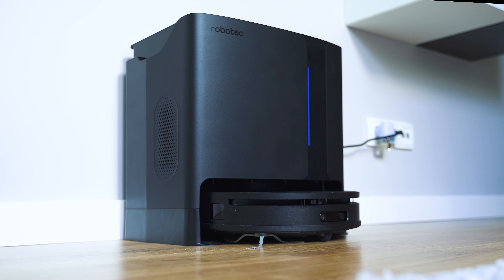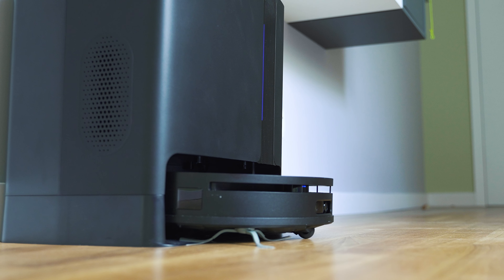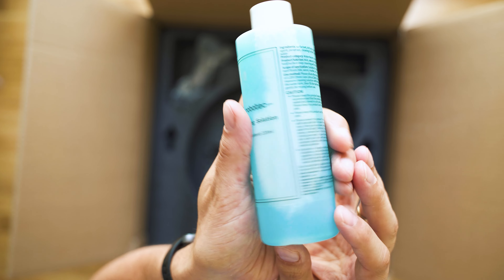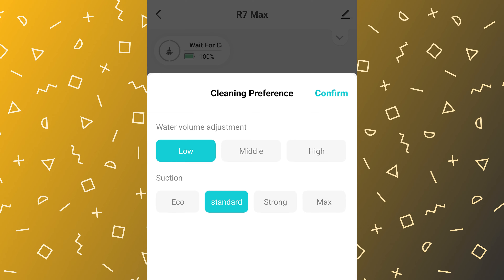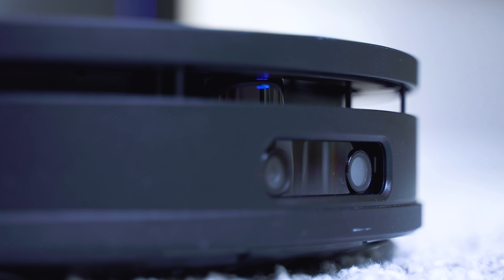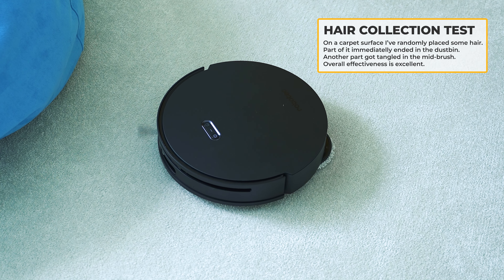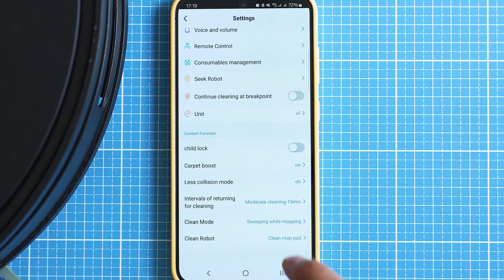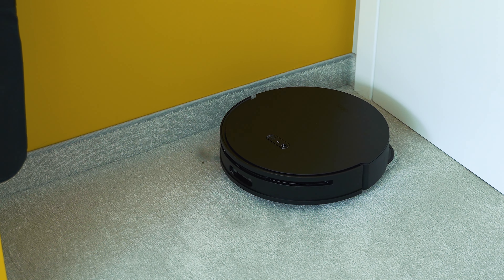Robotec R7 Max Review: Can This Robot Vacuum REALLY Do It All?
✔️ Robotec R7 Max Robot Vacuum Cleaner and Mop Combo Self Emptying

Struggling to keep your floors clean? Is your current robot vacuum leaving you disappointed? Wondering if the Robotec R7 Max can truly live up to its "do it all" claims?
In this in-depth review, we take a close look at the Robotec R7 Max, testing its powerful suction, smart navigation, and mopping capabilities. We put the R7 Max through its paces on carpets, hard floors, and even hair.
See how the R7 Max tackles everyday messes, navigates around obstacles, and handles multi-room cleaning. We also explore the user-friendly app, self-emptying dock, automatic mop washing and drying, and  all the features that make the Robotec R7 Max stand out.
But can it truly do it all? Watch this honest review to find out if the Robotec R7 Max is the ultimate robot vacuum for your home, or if there are hidden drawbacks you need to know about before you buy.

Considering the Robotec R7 Max? This video is a MUST-WATCH!

00:00 - Introduction
00:44 - Price and similar devices
02:06 - Unboxing
04:32 - Tech specs & highlights
06:46 - Dry & wet cleaning tests
09:17 - Smartphone app
10:11 - Drawbacks & conclusion